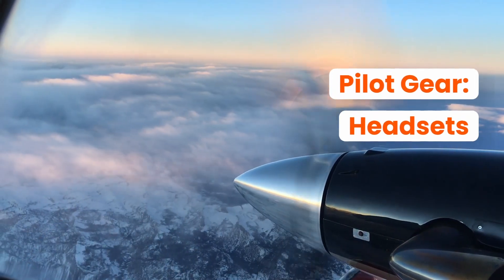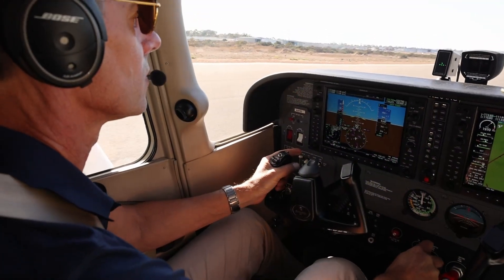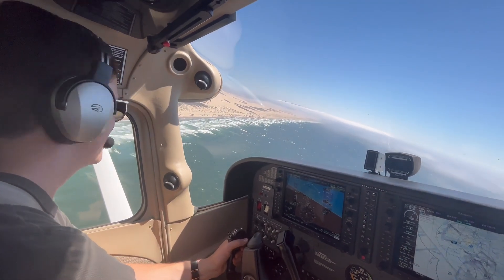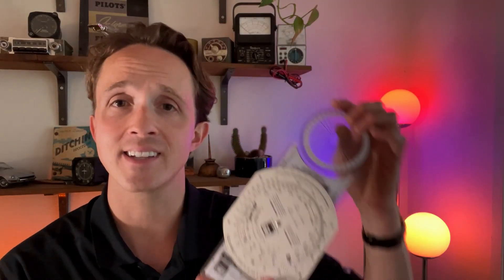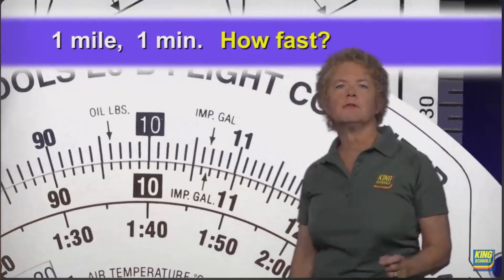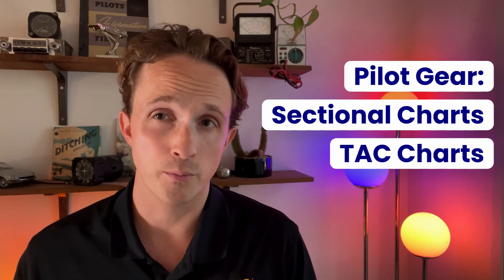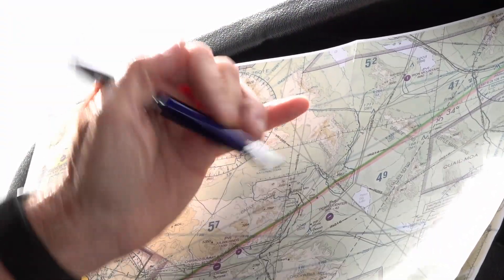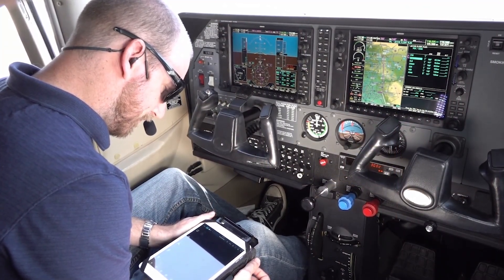How to Become a Pilot #6 // What’s in a Pilot’s Flight Bag?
In this video, we will discuss essential cockpit gear such as your headset, E6B, Charts, and iPad or Tablet.

00:00 - Intro
00:13 - Headsets (Passive Noise Reduction vs Active Noise Reduction)
01:28 - E6B Flight Computer
02:44 - Sectional Charts and Terminal Area Charts
03:17 - Electronic Flight Bag (EFB)